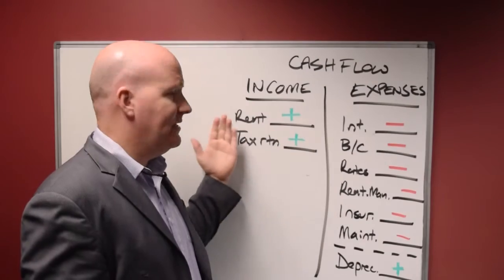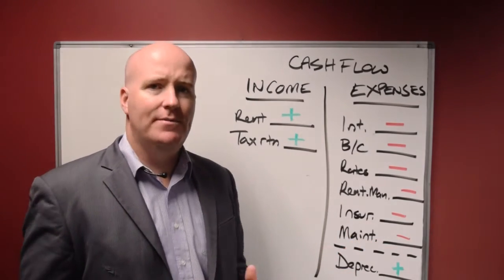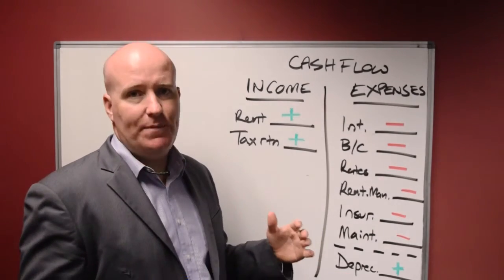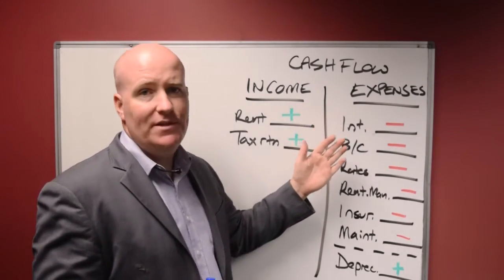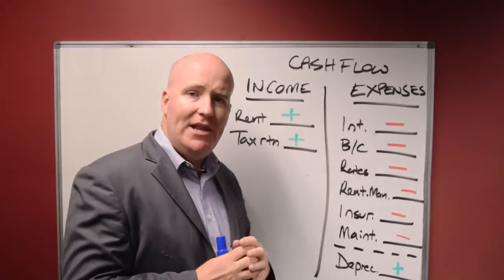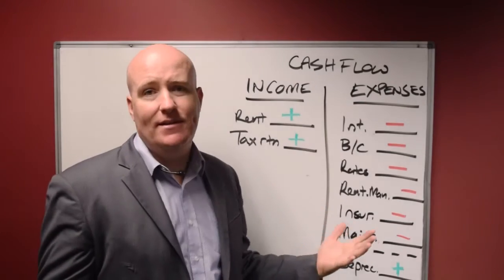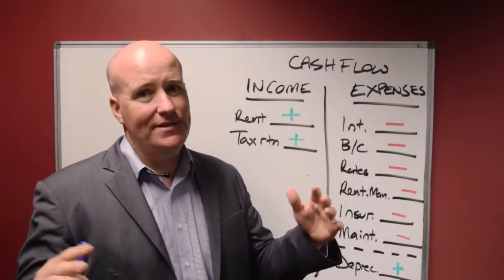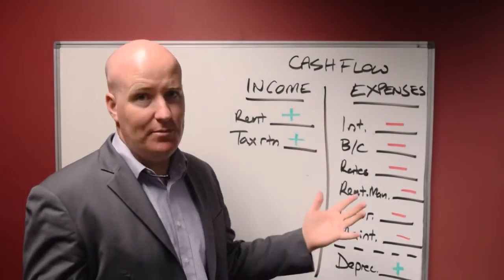Why You Should Not Focus on Rental Yield When Investing Property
Most property investors very quickly  work out, the cash flow of your property is really important. You can only own so many properties where you have to tip in the money, so you want to find those properties that pay for themselves.

00:17   Why it’s a mistake to solely focus on investment yield when investing in property
02:58   How do we keep our loan payments down?